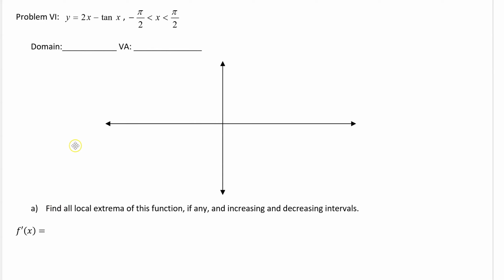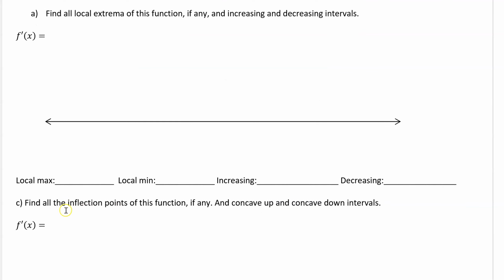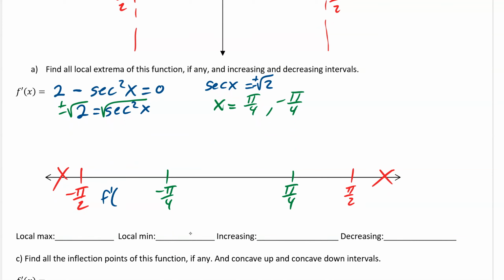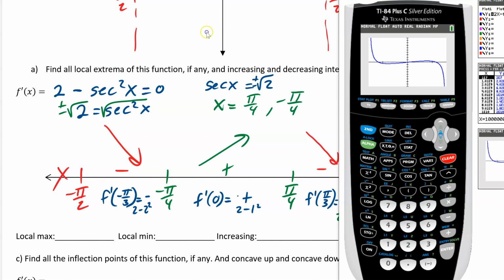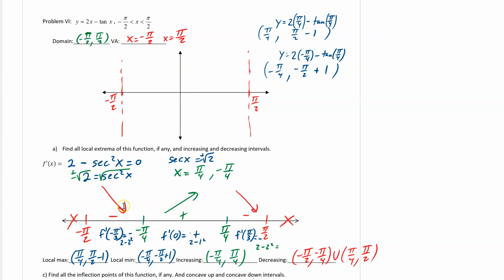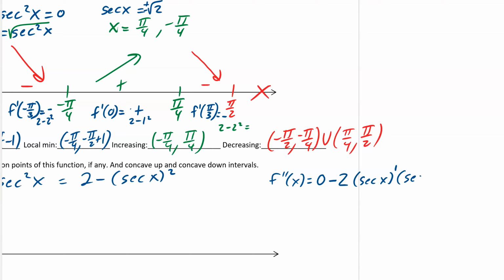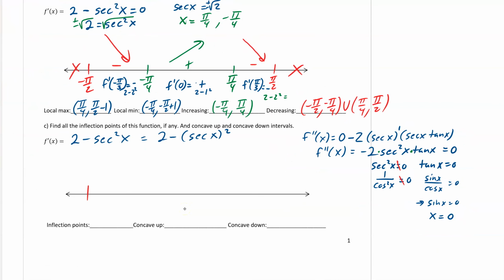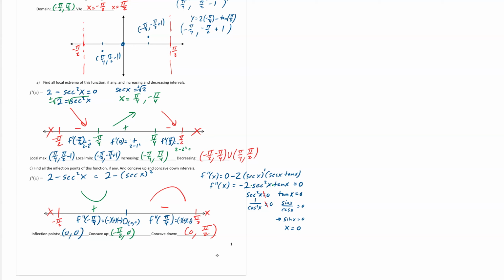3 5 3 6 i curve scetching trig functions